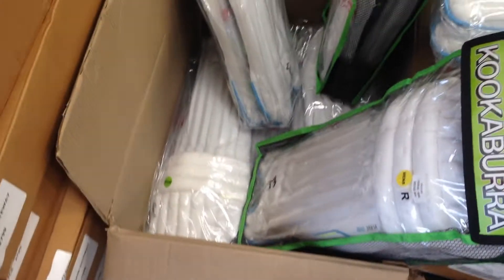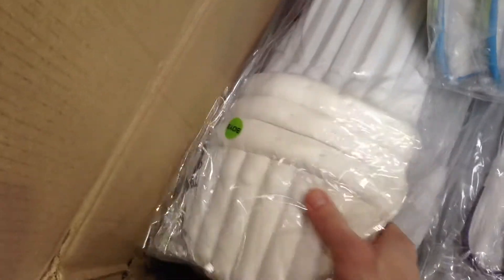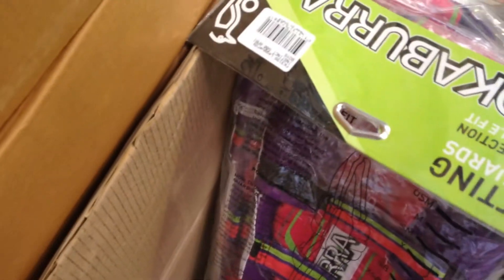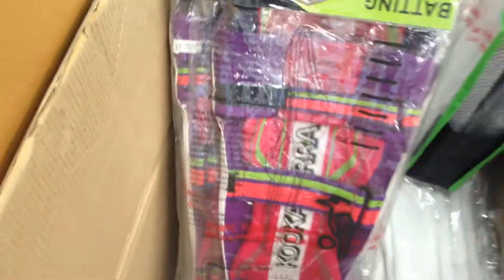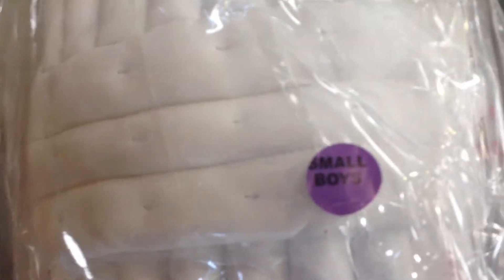Kookaburra Cricket Batting Pads 2015 junior pads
Kookaburra Cricket has landed. Really good batting pads discovered as we opened the boxes from our stock order delivery at Game, Set and Match.